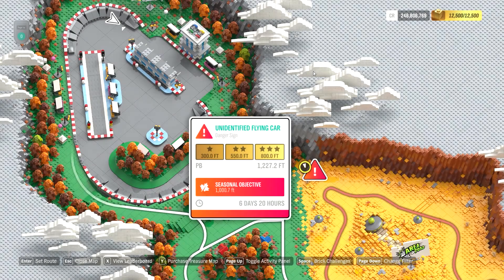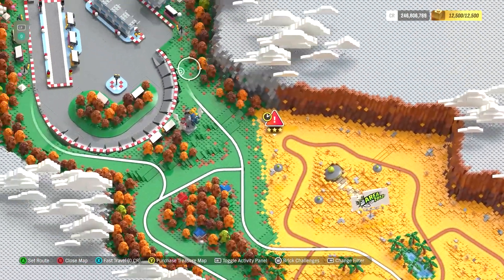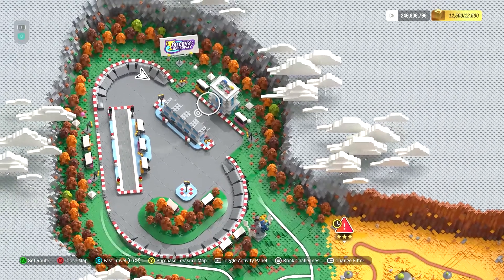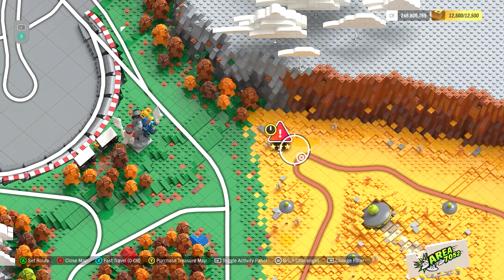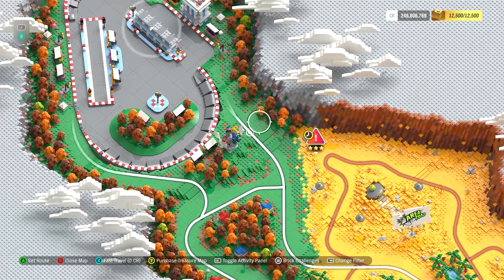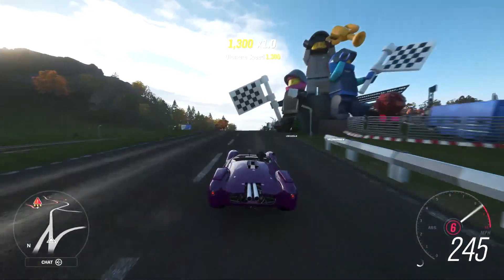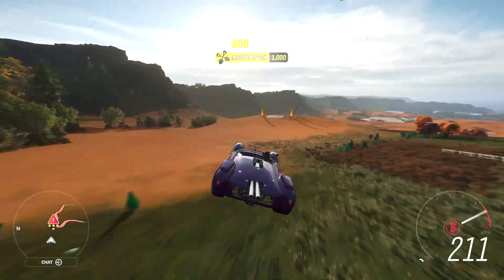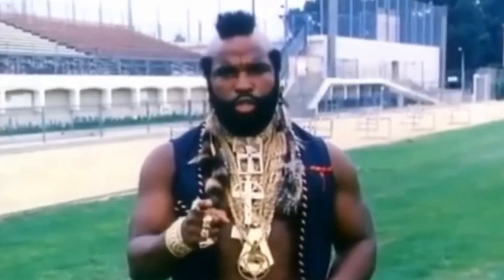Forza Horizon 4 - Lego Speed Champions - Unidentified Flying Car Danger Sign - How To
How to get 3 stars and launch far enough to cover the Seasonal PR Challenge.

Car Used: Shelby Monaco King Cobra 1963 Shelby
Tune Used: Piebald Cow "Speedy Cobra" tune
Tune Code: 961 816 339